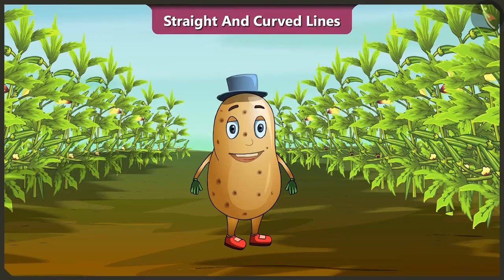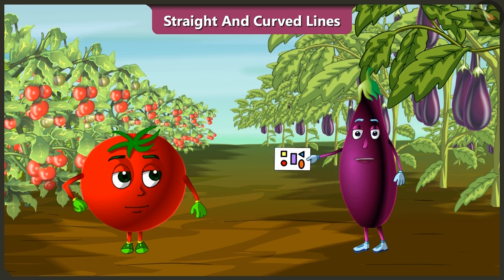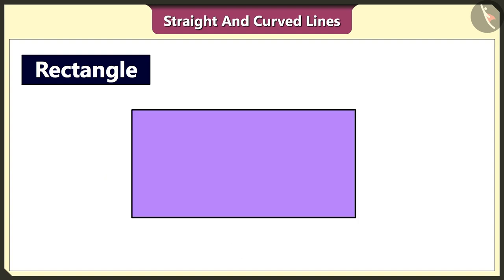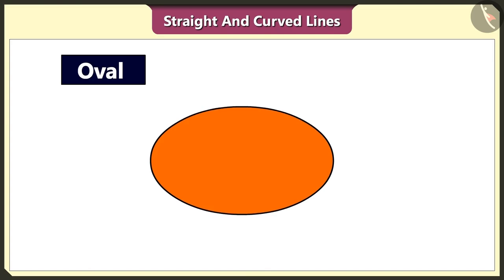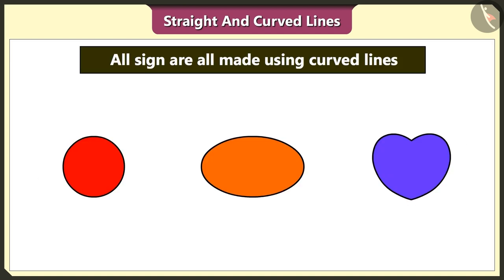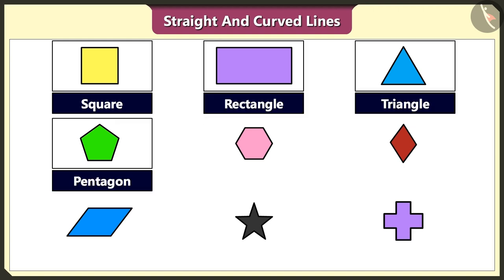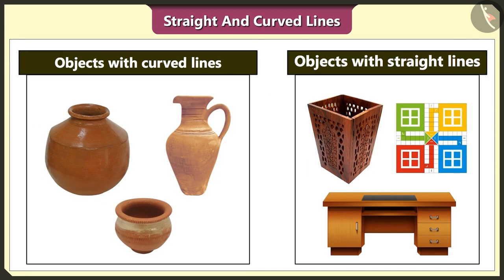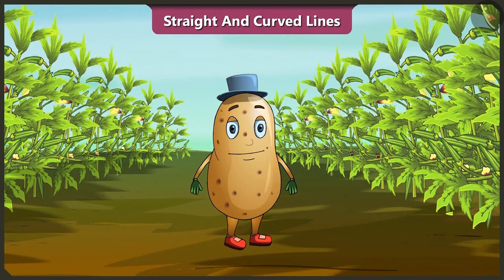Straight and curved lines | Part 2/3 | English | Class 2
Straight and curved lines | Part 2/3 | English | Class 2 | NCERT

Straight and curved lines | Lines and Angles | Grade 2 | NCERT | Lines and Lines

Welcome to part 2 of Straight and curved lines. In this video, we will discuss various examples of Straight and curved lines.